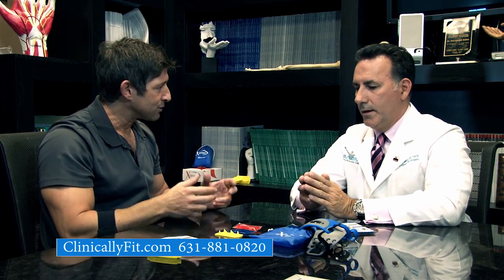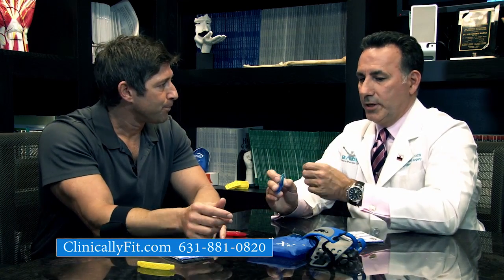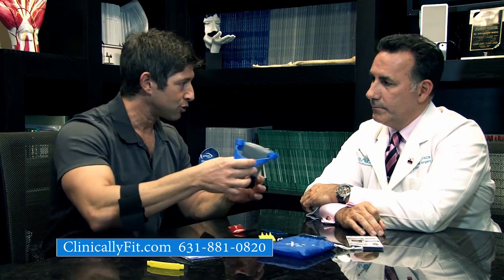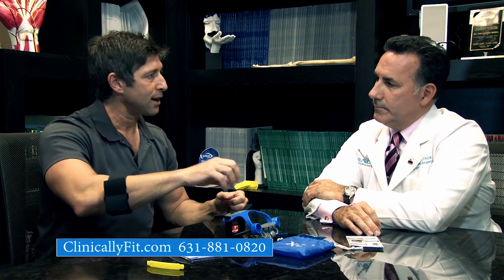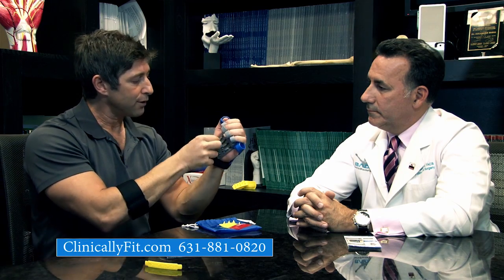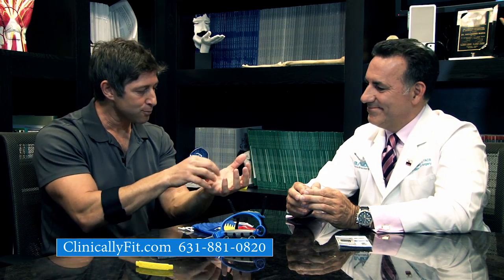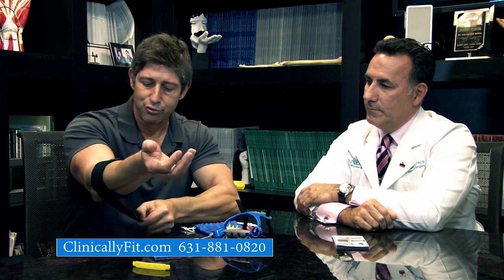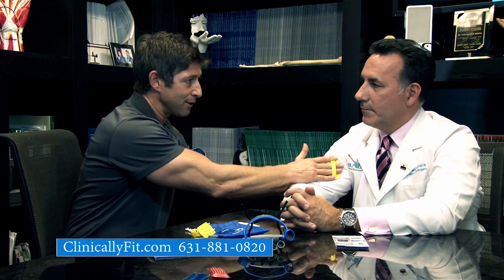A conversation with renowned surgeon Dr. Alejandro Badia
Introducing the EZElbow System and the effects on Tennis Elbow pain with Dr. Alejandro Badia MD FACS and CEO of Clinically Fit Inc.; designer of The Xtensor Hand exerciser, EZElbow Armband and Spikeplates, Scott Kupferman.